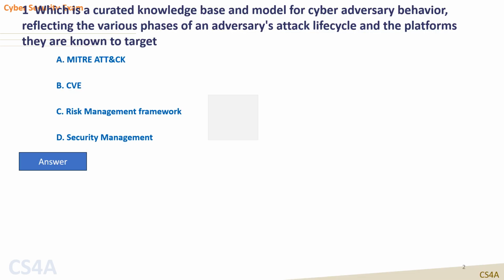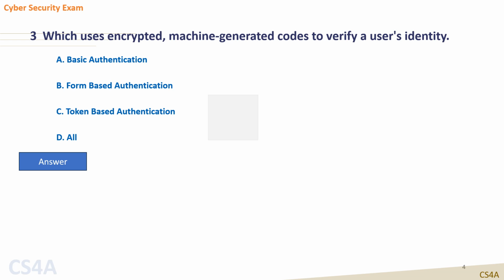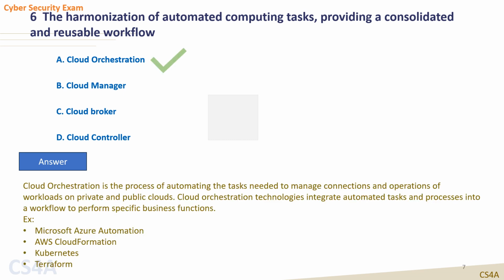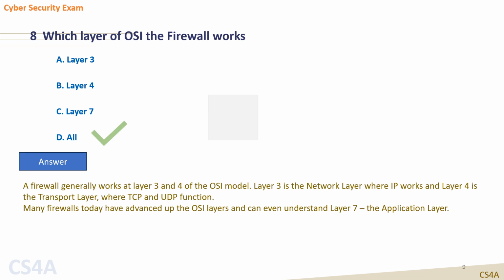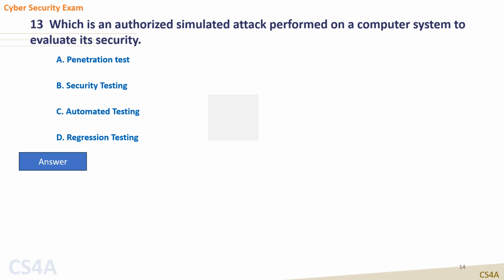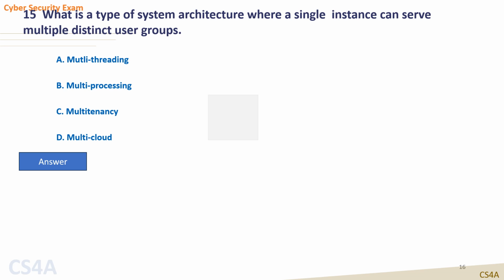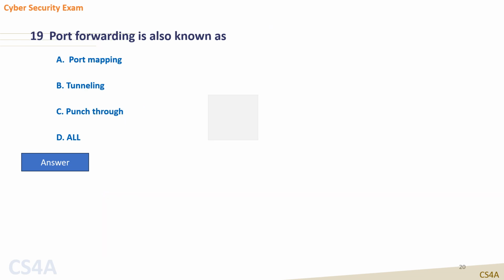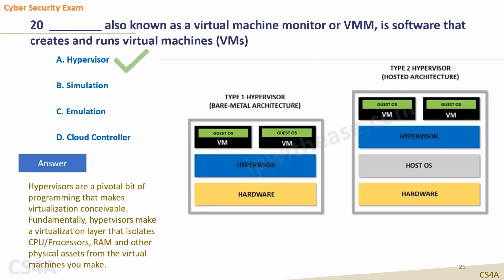4 Cybersecurity Certification - Q and A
Cyber security Exam Question and answer with explanation
Get Certified in Cybersecurity
Certified in Cybersecurity Certification